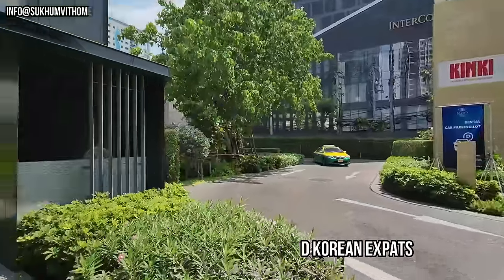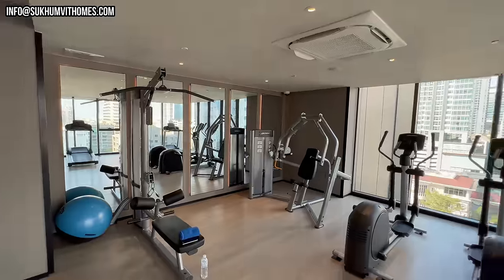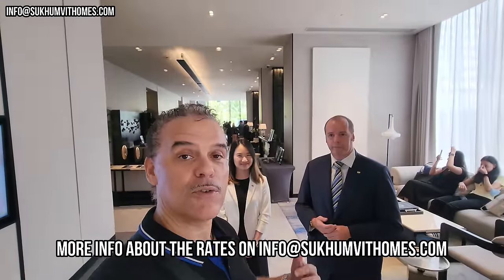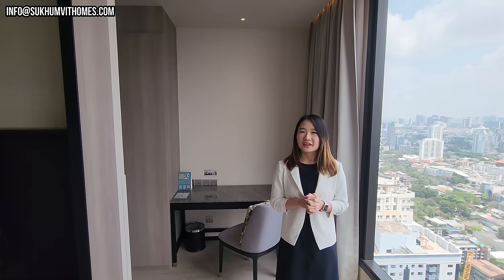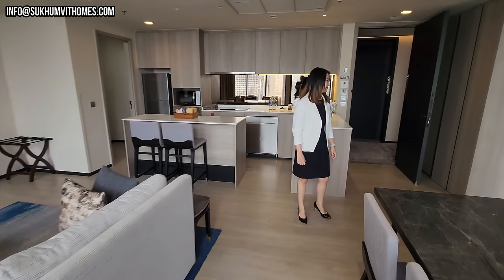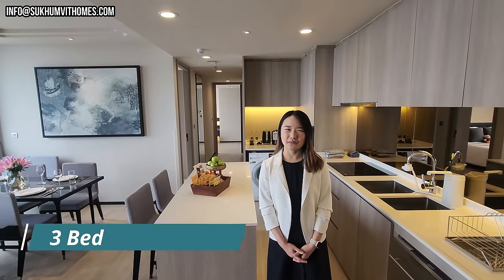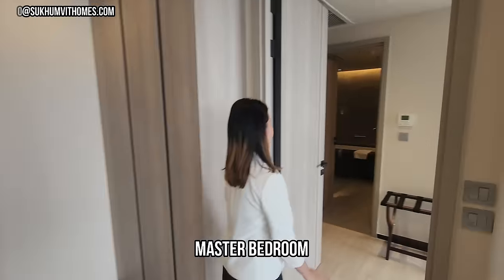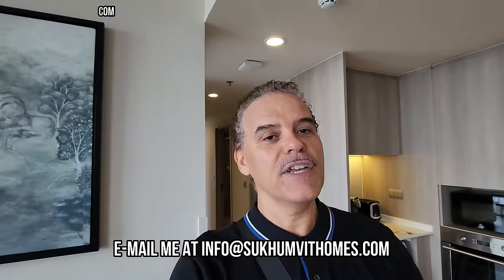Renting Luxury Apartment Month By Month in Bangkok 🇹🇭 Thailand Moving to Bangkok Ascott Thonglor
Moving to Bangkok and looking to Rent a Luxury Apartment Month by Month, the Ascott Thonglor offers Daily Rates, Weekly and Monthly. Located near the Thong Lor BTS station, one of the more upscale Districts in Bangkok.

More Bangkok Real Estate @SukhumvitHomes

00:00 Intro
00:17 Thong Lor BTS
00:51 Getting To Ascott Thonglor
02:39 Ascott Thonglor
05:11 Studio Executive Room
06:57 2 Bedroom Premier
09:04 The Facilities
10:13 3 Bedroom Premier